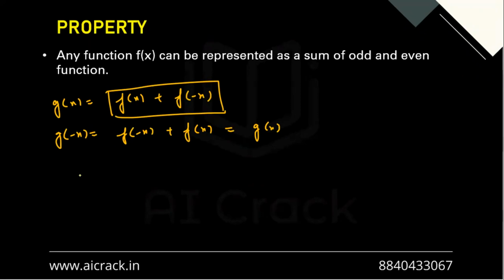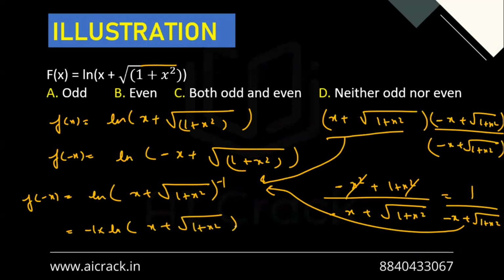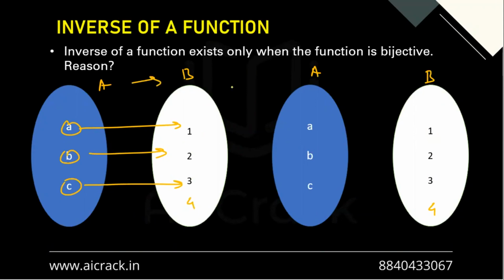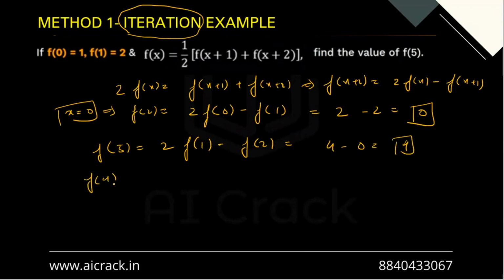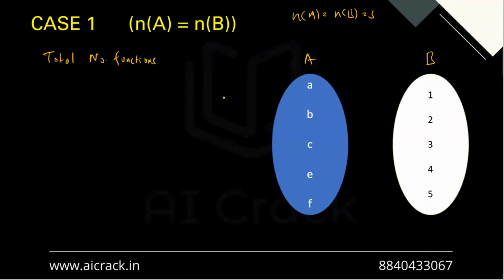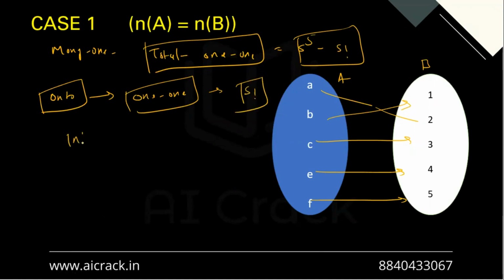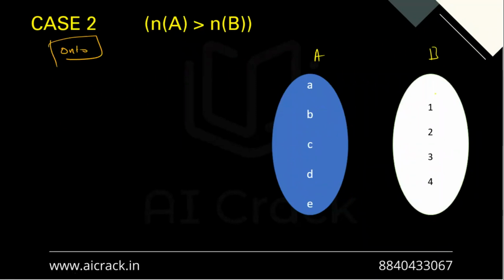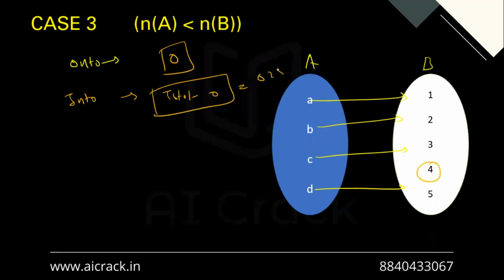PGDBA 2024 Preparation | Maths | Functions Lecture 8 | AI Crack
The 5th Topic is Functions
This is Functions Lecture 8